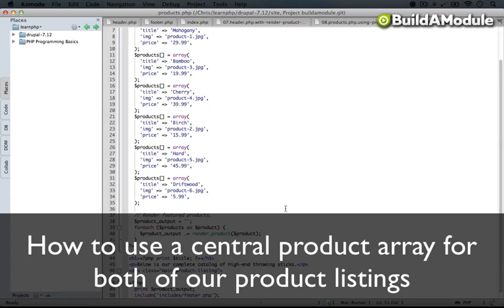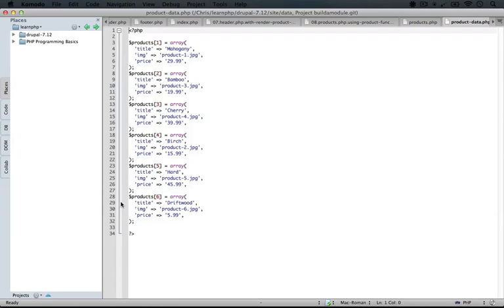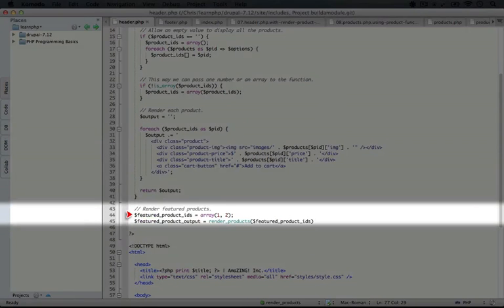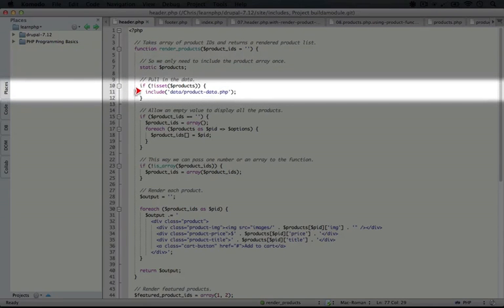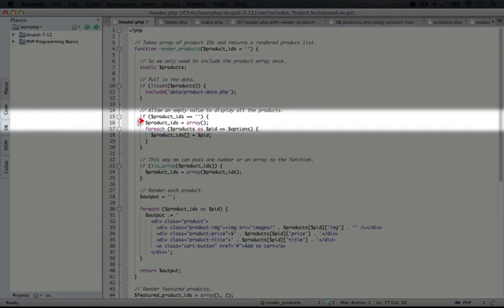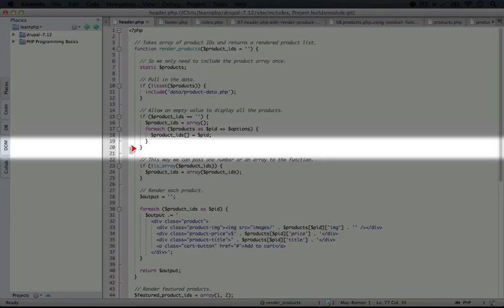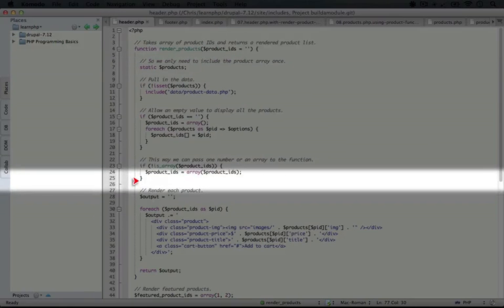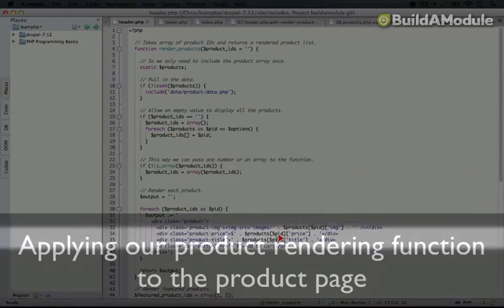154. How to use a central product array for both of our product listings (a Drupal how-to)